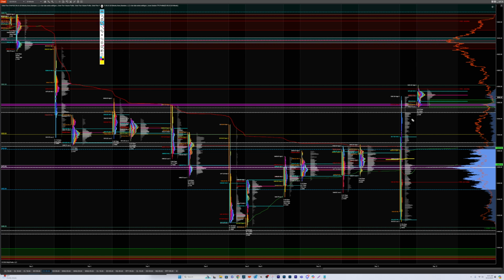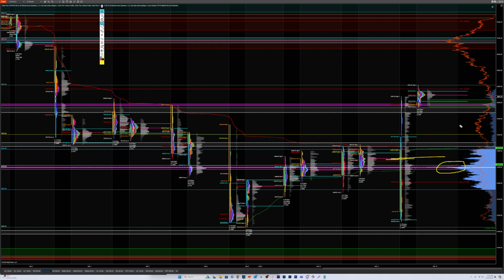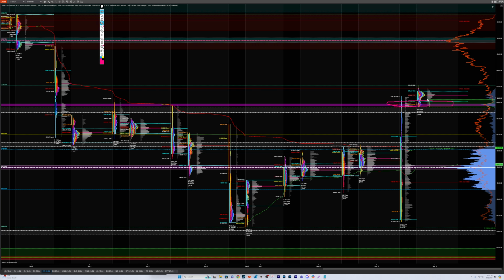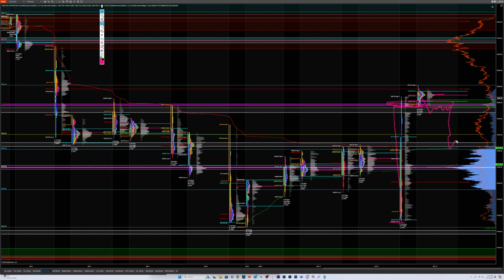ES long and short trade scenarios